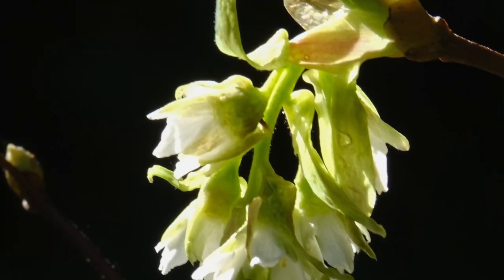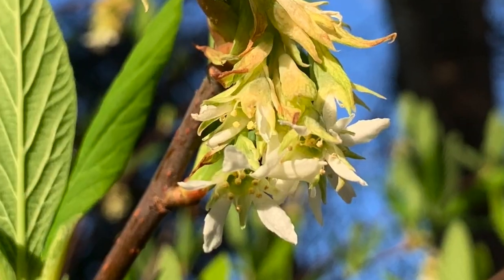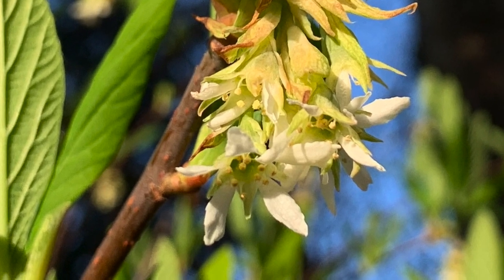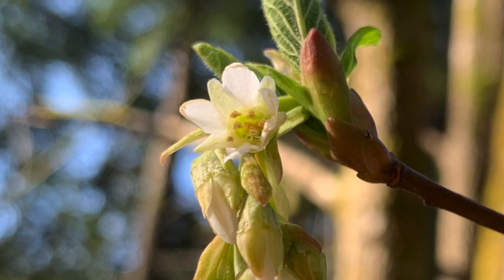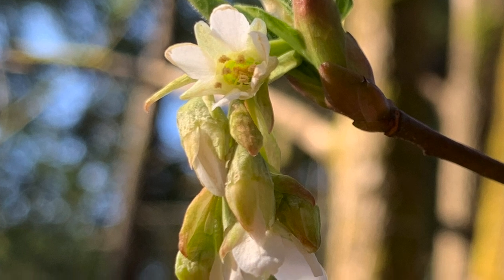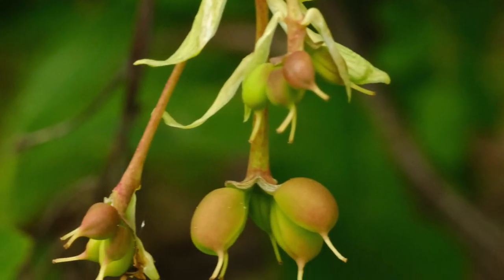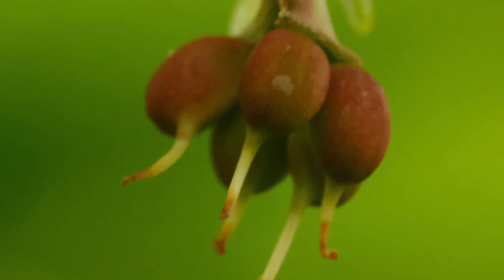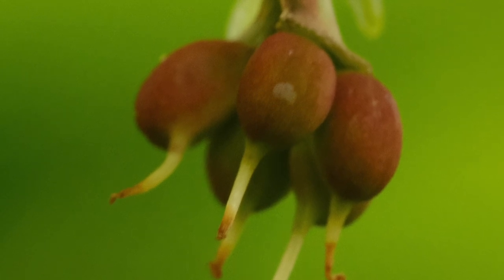Indian Plum (Osoberry) (Ep. 21) - Botany with Brit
Did you know that Indian Plum is the first herald of spring here in the Pacific Northwest, and it begins to bud in late February when the rest of the trees still have the bare twigs of winter? This small shrub takes advantage of the sunlight before over-story trees produce leaves that will shade the plant as the summer progresses.

The drooping clusters of small, white, 5-petaled flowers appear before the leaves and provide an important source of nectar for hummingbirds, native bees, and other pollinators. These flowers hang like bells from the leaf axils, and there are male and female flowers on different plants (though they look similar).

Clusters of small plum-like fruit begin as a peach color and ripen to bluish-black. Small mammals, foxes, coyotes, deer, and bear consume the plums and disperse the seeds in their scat. The fruits are edible but bitter with large pits, and Native Peoples would eat them in small quantities, perhaps casually picking a handful while walking through the woods. The fruit was eaten fresh or dried, but was treated more as a starvation food than as a staple. An exception to this is the Kwakiutl, who would eat them fresh with oil at feasts. Coating food in oil is a pretty reliable way to make just about anything taste delicious.